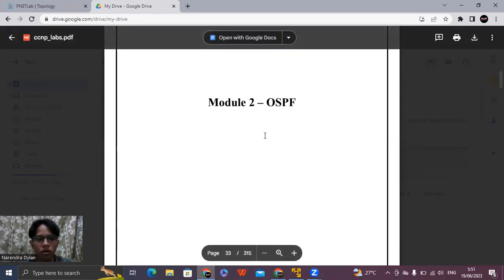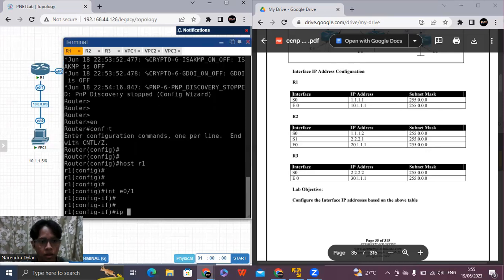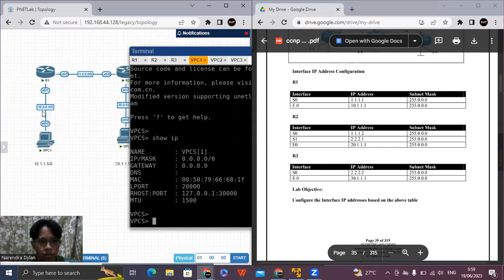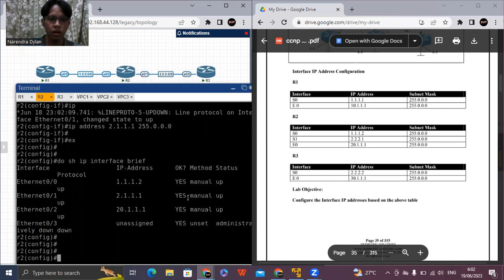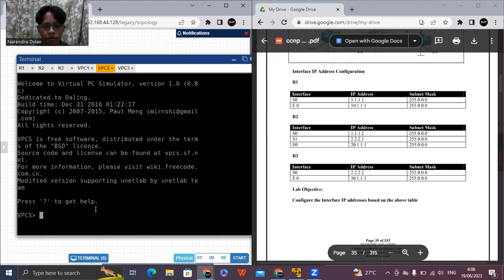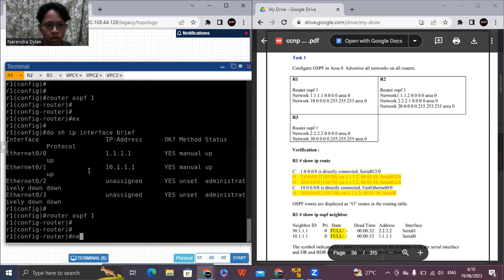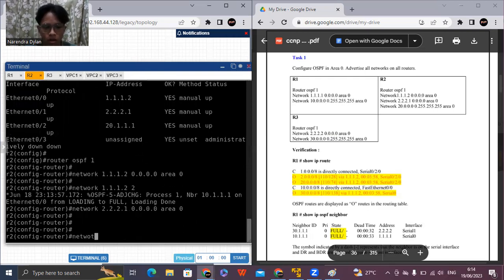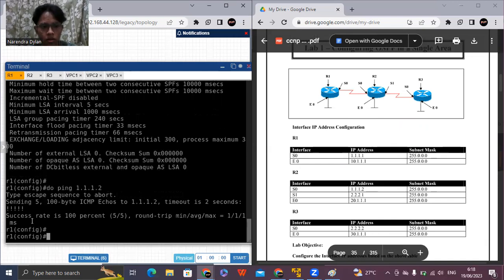ospf configuration in single area